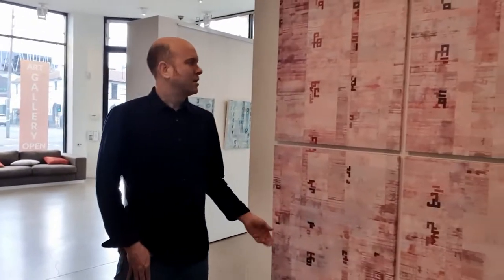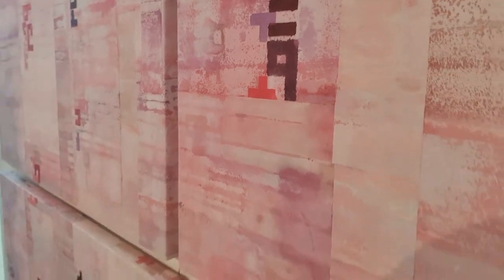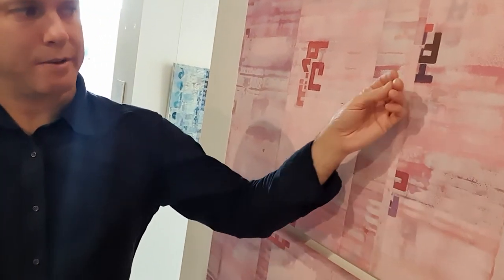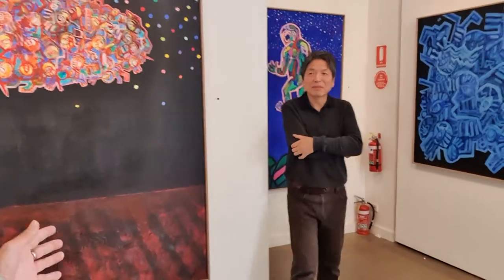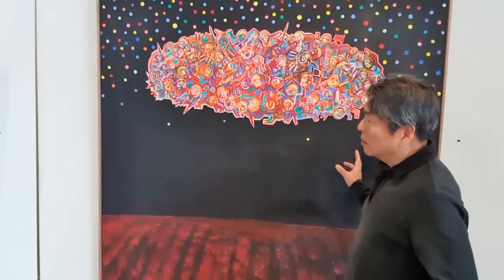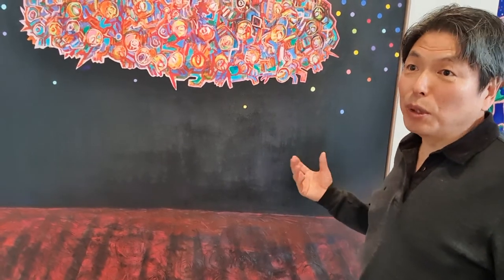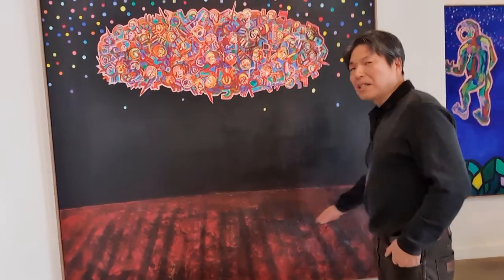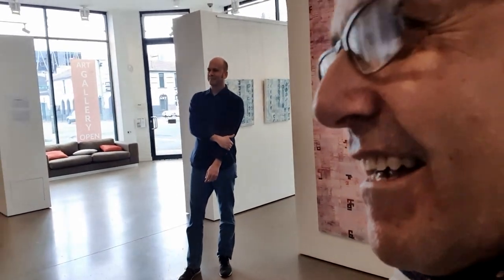Jaedon Shin and David Freney Mills at Gallery Elysium.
Jaedon Shin and David Freney Mills give talk about their artwork in the 'Transcendence'  Exhibition at Gallery Elysium.